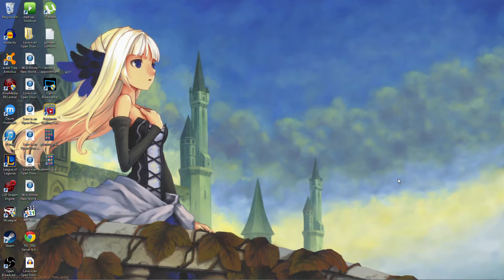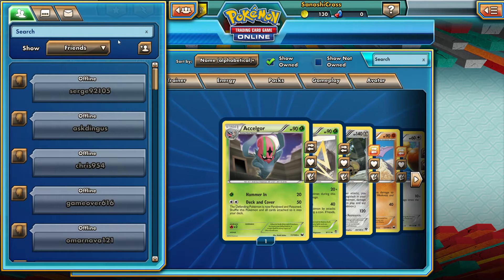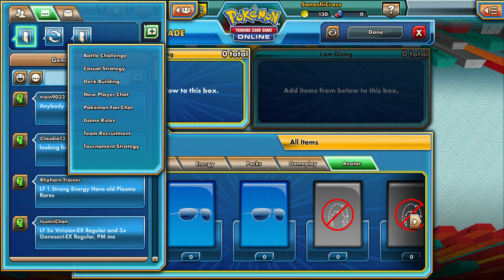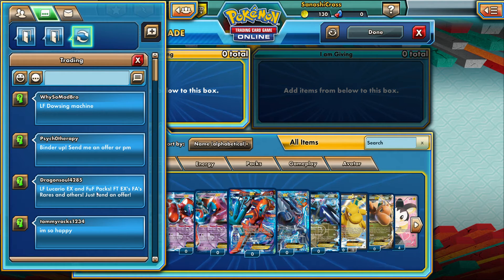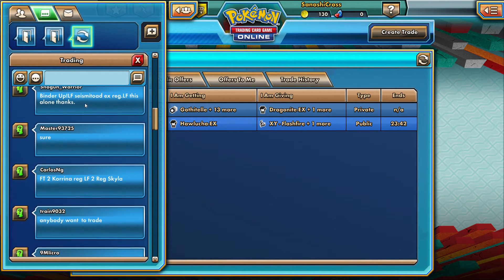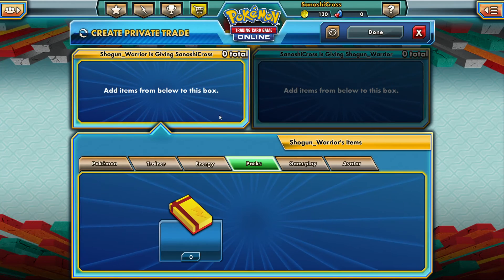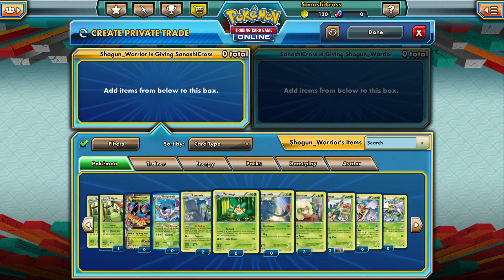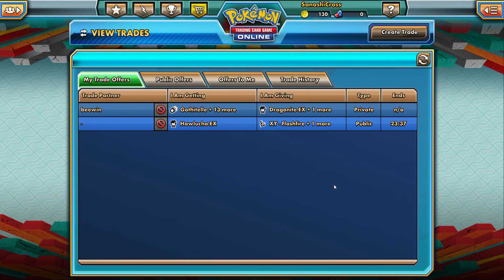Pokemon Trading Card Game Online: Chatroom and Binder Interface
Chatroom Section: 1:06 ; Finding Binders Section: 5:52

Pokemon TCG Online Handle: SanoshiCross
[ Feel free to add me! ]

Made a tutorial on how to work some of the new interfaces.

This one is about how to access the chatrooms for different things and how to find or display binders.

If you have questions or comments, feel free to post below!